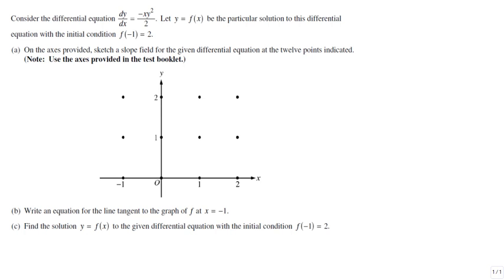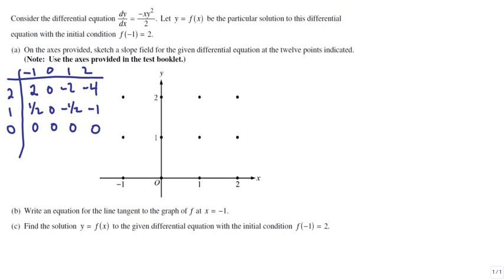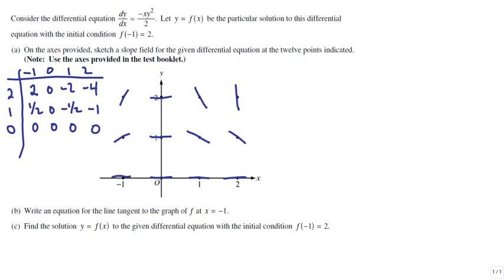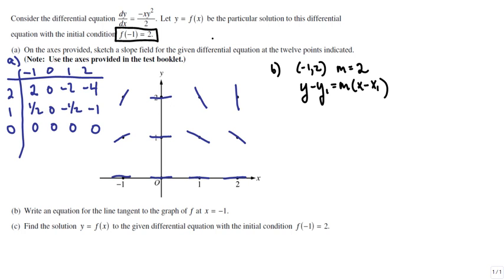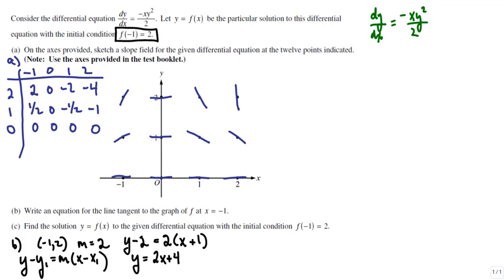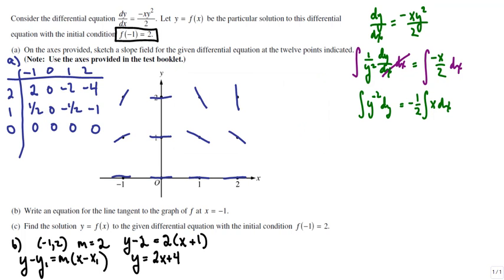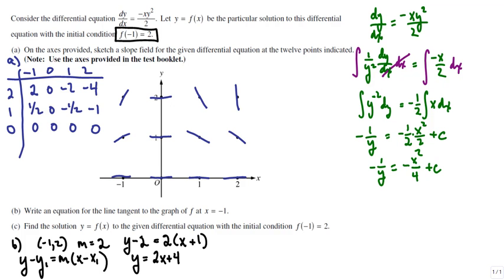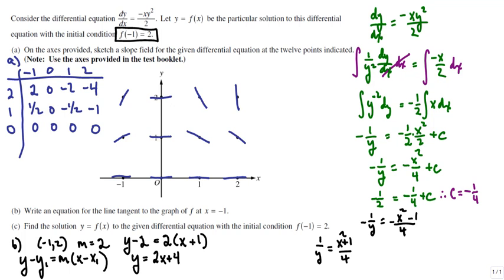APCalculus_DiffEqs_01